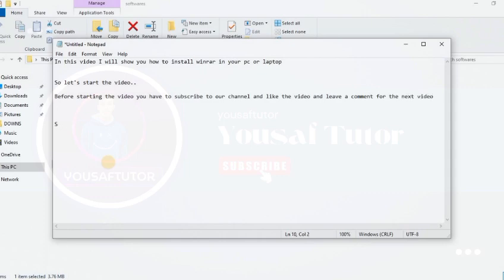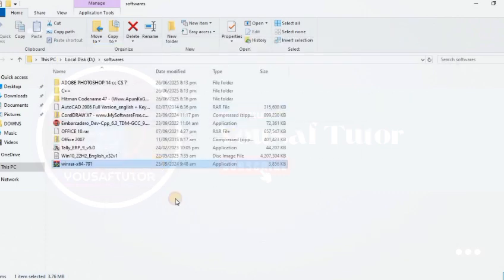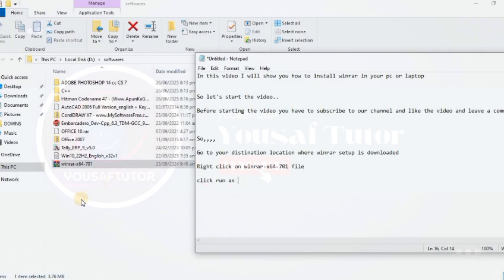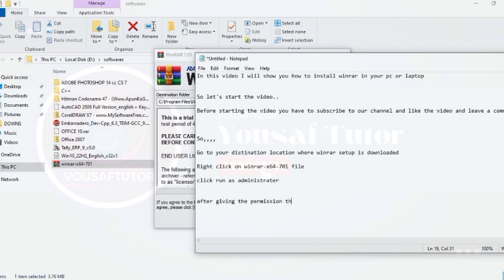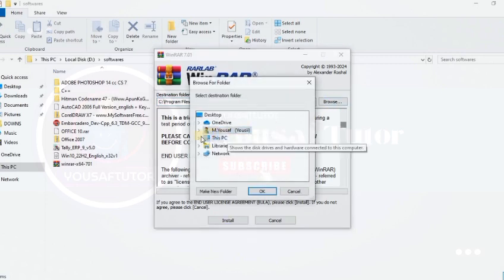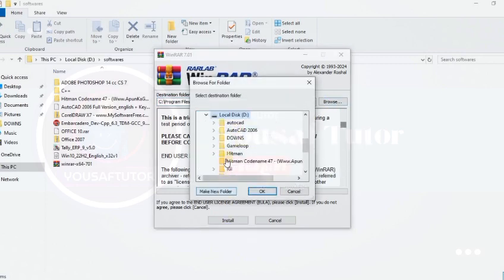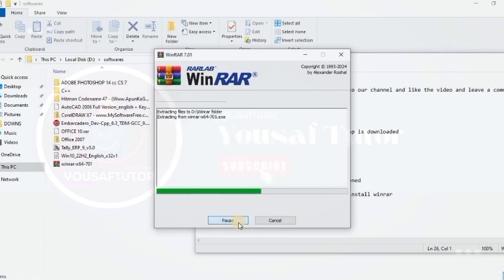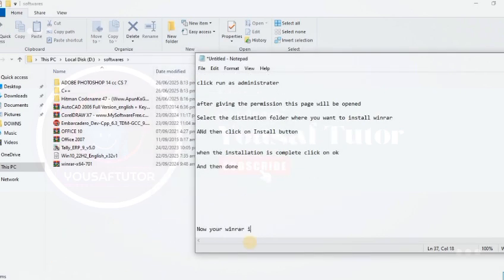Install WinRAR in Windows 7/10/11 | Urdu Tutorial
Assalam-o-Alaikum friends! 👋

In this video, you'll learn how to easily install WinRAR software on your PC or laptop. WinRAR is an essential tool used to extract ZIP and RAR files.

🔹 Choosing 32-bit or 64-bit version
🔹 Full installation process
🔹 How to extract RAR/ZIP files